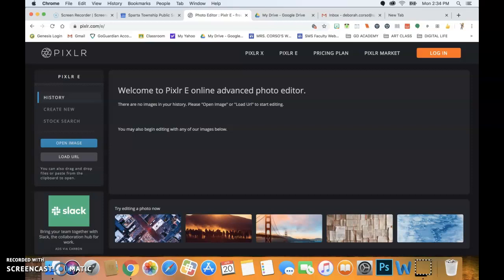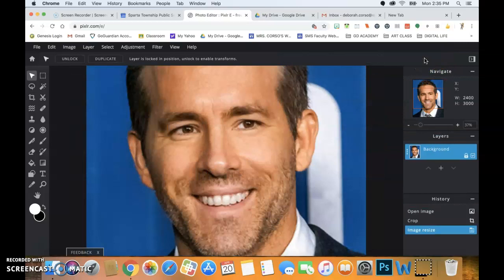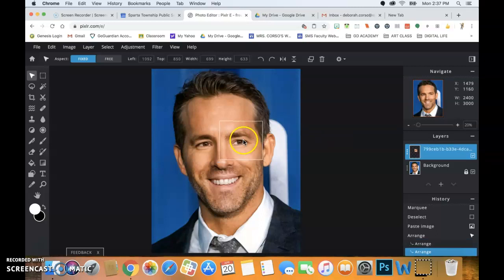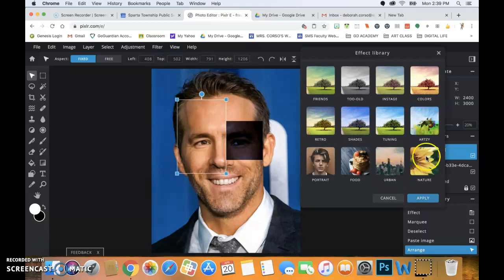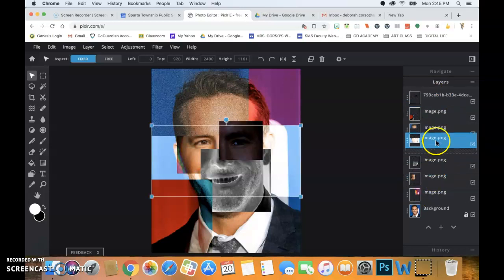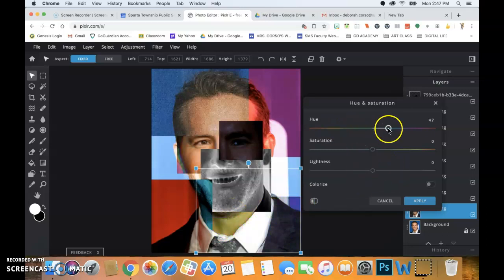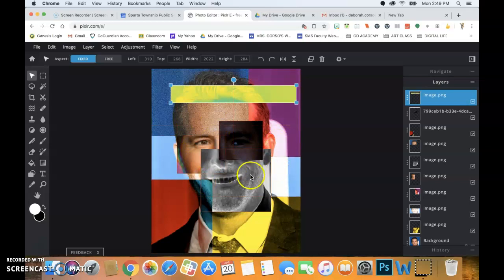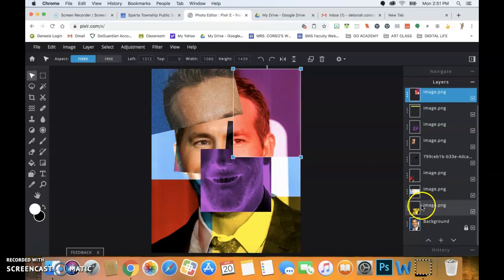Online Assignment: "Silly Selfies"